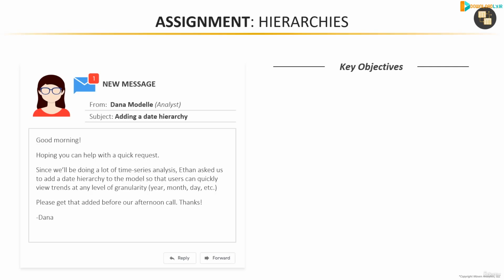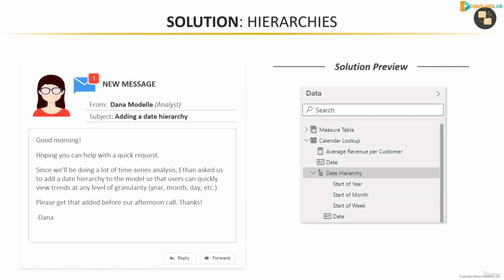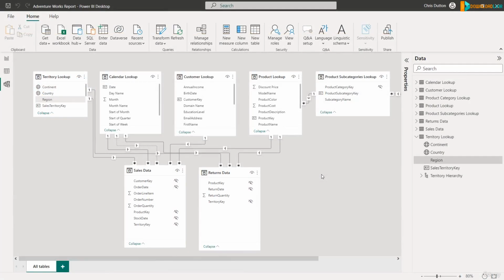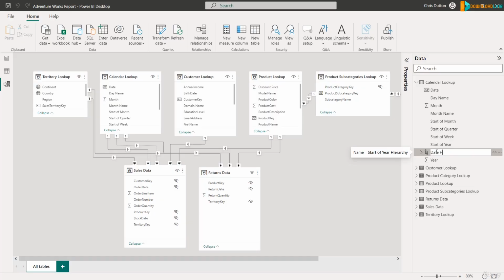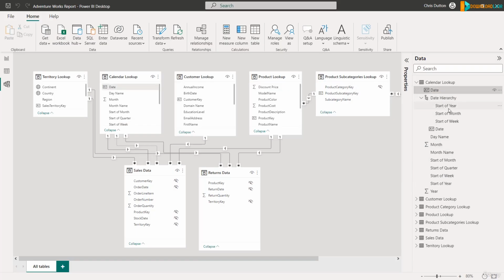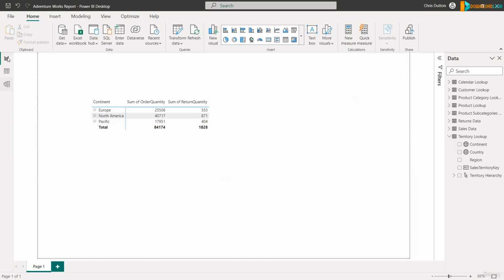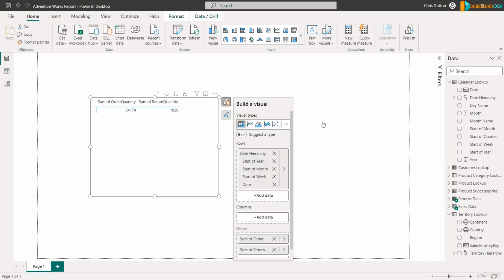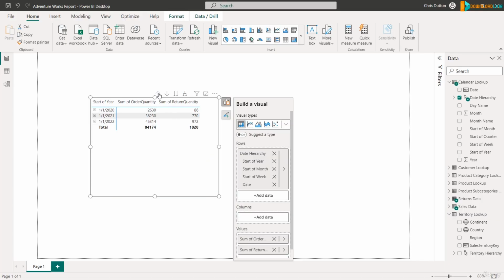4.24 SOLUTION Hierarchies - Microsoft Power BI Desktop for Business Intelligence | YDisLive